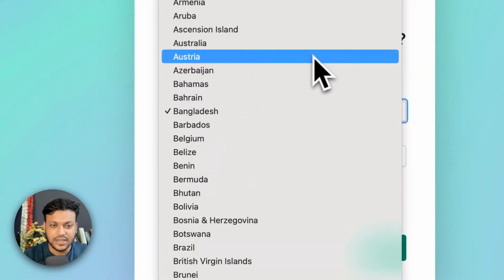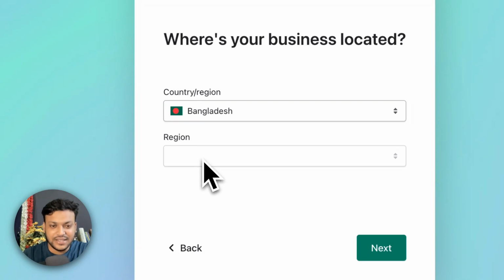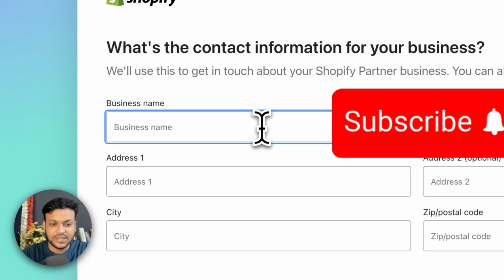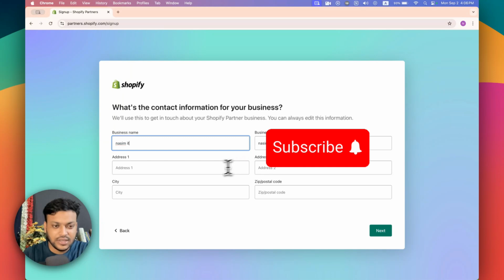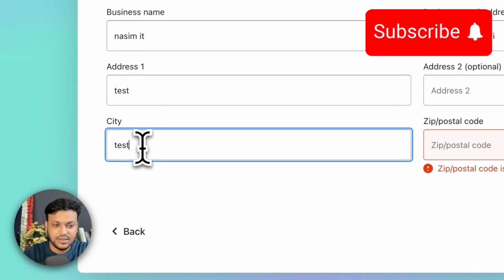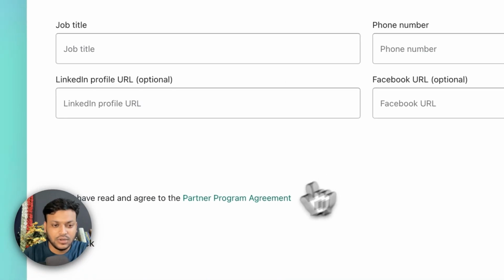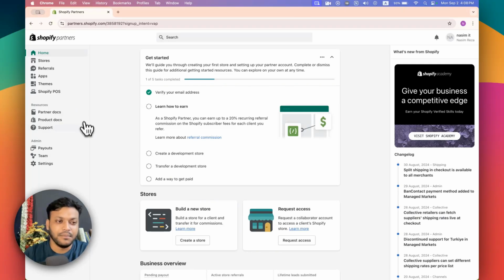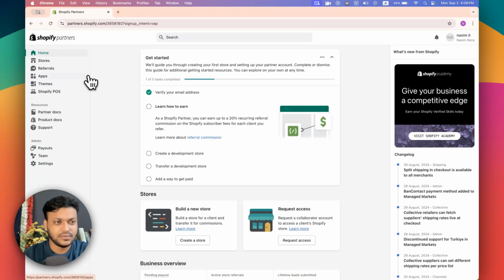How to Create a Shopify Partner Account to Develop a Demo Store